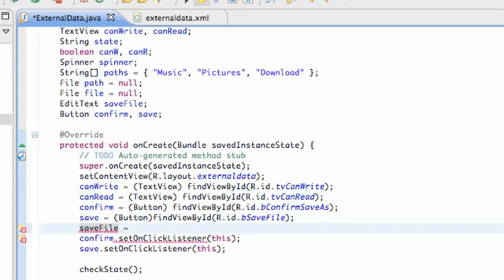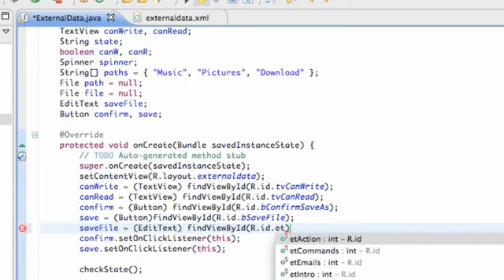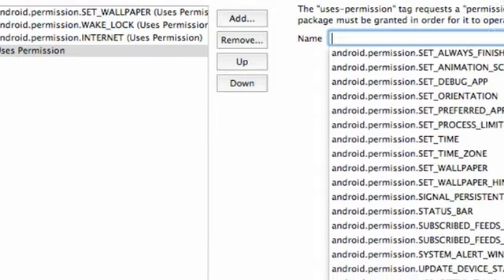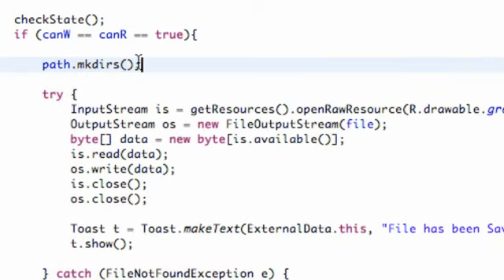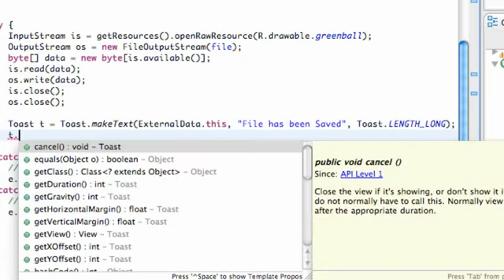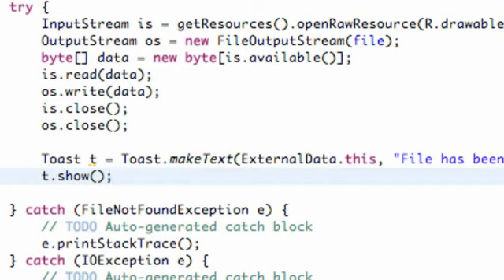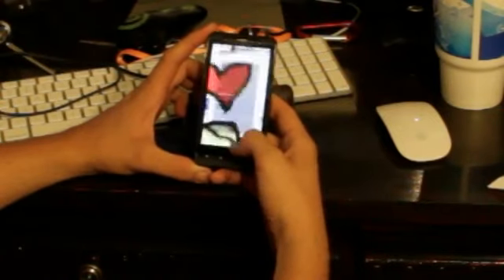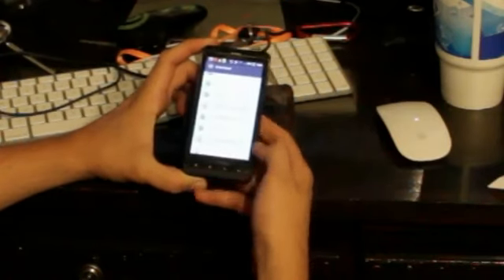Android Application Development Tutorial 109 Write External Data Permission YouTube